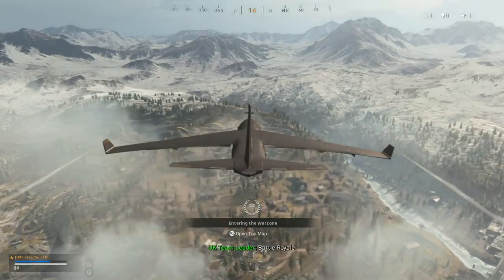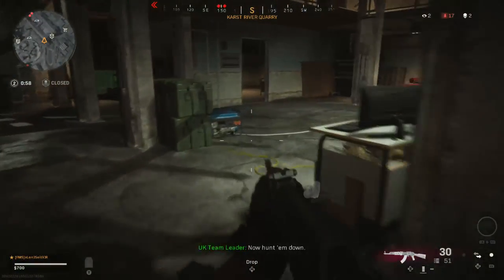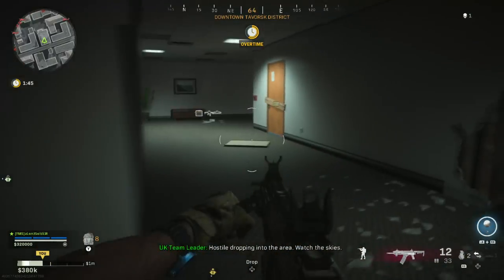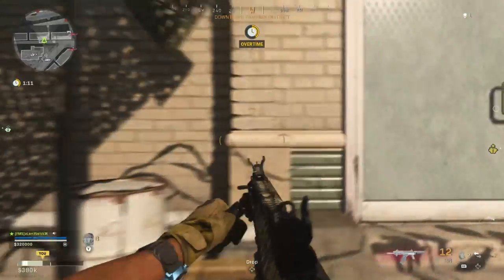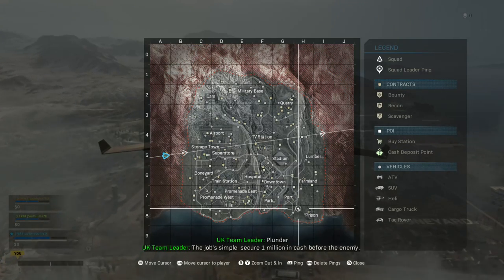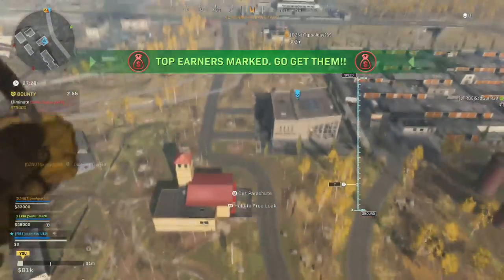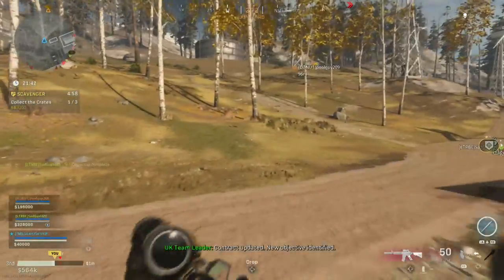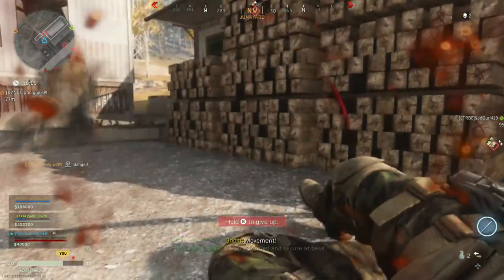Back to Plundering Team-Fill Squad Split Nasty WarZone Gameplay | PTI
GAME CONTENT: Call of Duty - Modern Warfare WARZONE/PLUNDERS/

Welcome to my Call of Duty: Modern Warfare Gameplay
"Plunder matches" & "Team Fills", and playing vs. other online multiplayer gamers... Fun? right?.. ^^

Possible Muted Audio: for portions of this video has been muted as it appears to contain copyrighted content owned or controlled by a third party. Time frame approximately: 36:30 - 42:40

Finally, doing my best to keeP you guYs entertained... ^^
Console settings: V: 10 H: 13 TBD; Hip-firing gaming and scoping.

Plenty of action, faiLs, wiNs, striving for headshoTs, quick sights, quick scopes, and more...
doublekills uav killstreaks survivor survived winsandfails gameplay.

** Music soundtrack **
TITLE                                         ARTIST                                            GENRE
Fingers                                      Otis McDonald                               Hip Hop & Rap
Time slot: @ 43:03

-- GameR taG (2020): aLon3Soldi3R